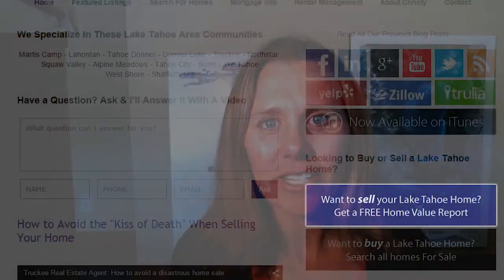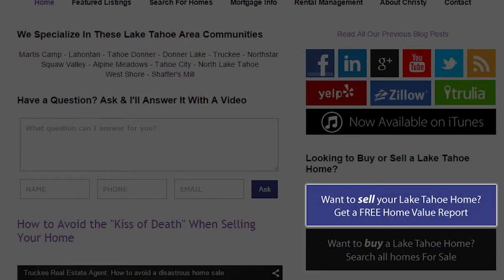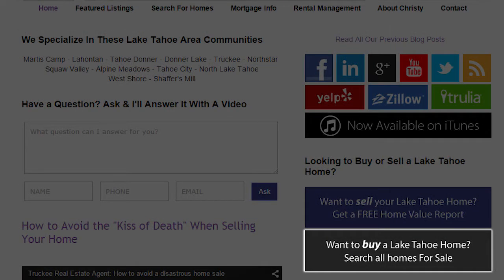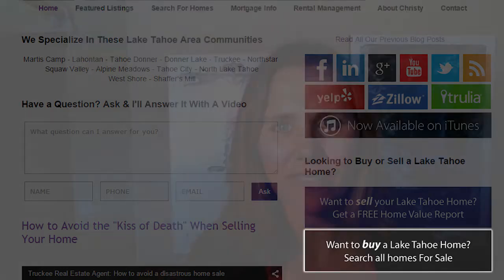Truckee Real Estate Agent: Turning a house into a home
- Many homeowners ask us about the staging process and whether it's really worth it when selling. In today's video, we explain the benefits of staging and how it really isn't as complicated as it sounds. Having furniture and light decor, instead of leaving your home vacant, will make a huge difference when selling. To learn more about how the staging process can help your home sell, watch this short video!

Christy Morrison
Oliver Luxury Real Estate
Truckee, CA